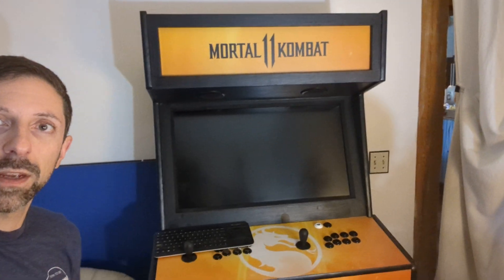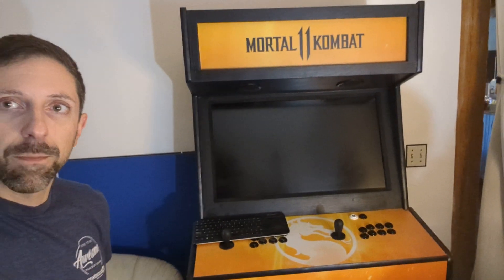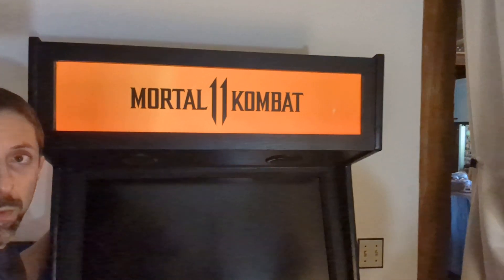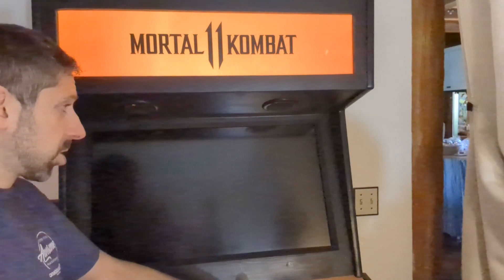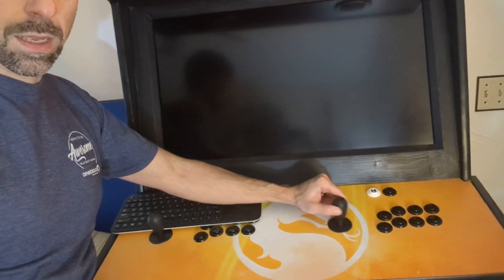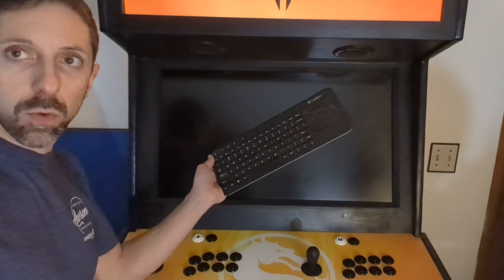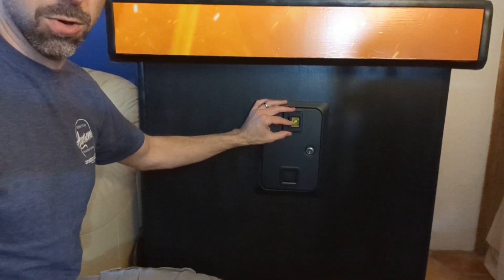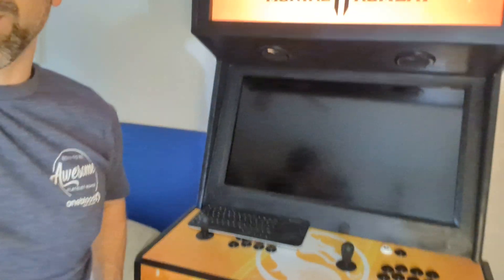Lockdown Project Results: The MK11 Arcade Cabinet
(Apparently YT sunset their video editor, so... I need to buy one :-P)

I wanted to show some of the things I did during the lockdown in 2020.

First off is this arcade cabinet, based off the "I Like to Make Stuff" design shown

I completely changed the plans, making it thinner and used a different internal layout. It's powered by an old i3 Alienware Alpha, a cheap 32" 720p TV, and a control kit bought from X-Arcade.

Total cost was around $500 for the materials, $400 for the art (marquee, control panel cover, and other vinyl applications).

Some lessons learned, and I think there's plenty that can be done to improve this design further - but in principle, I think it's aesthetically spot-on!